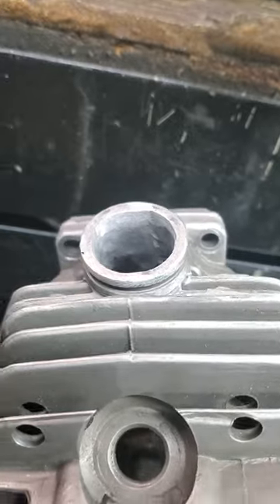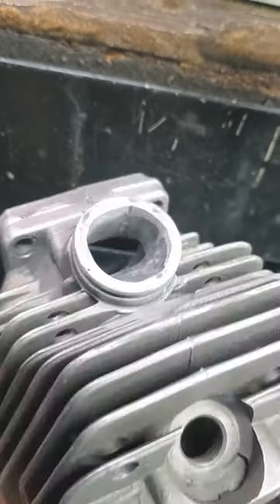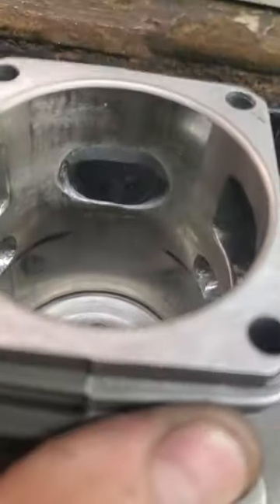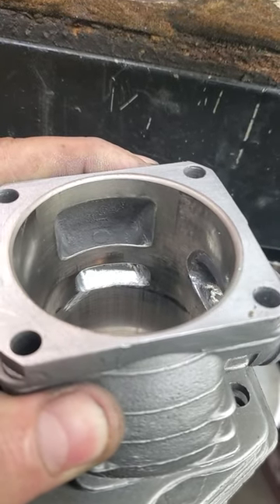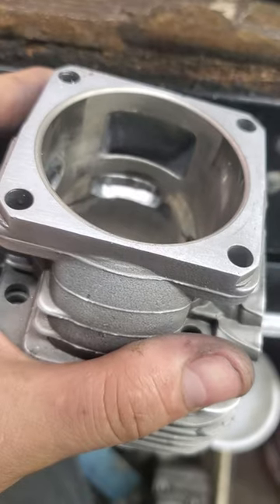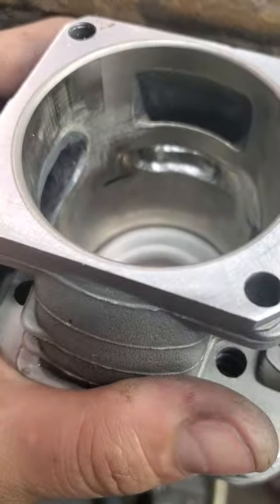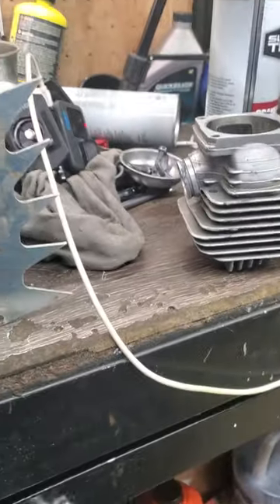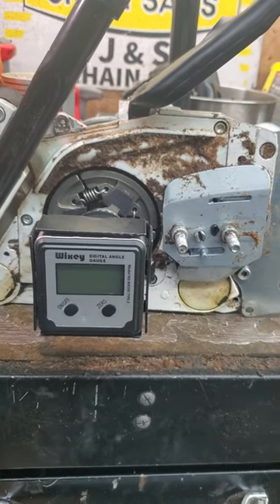Farmertec ms660 kit saw intake Epoxied